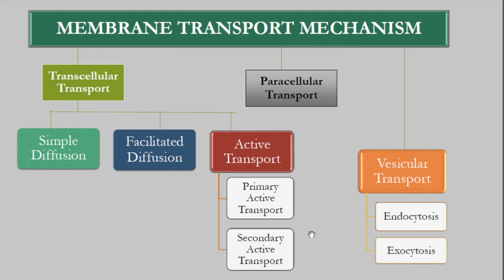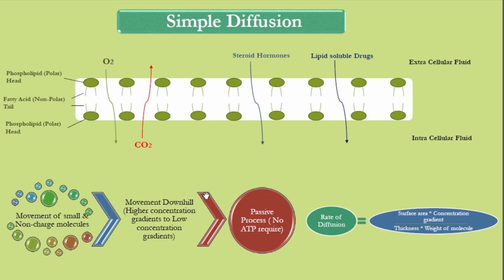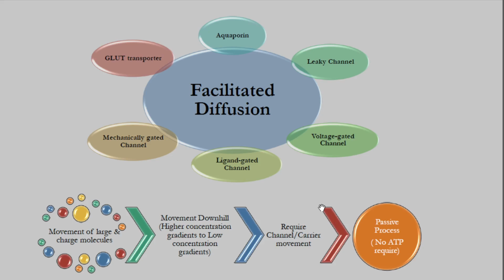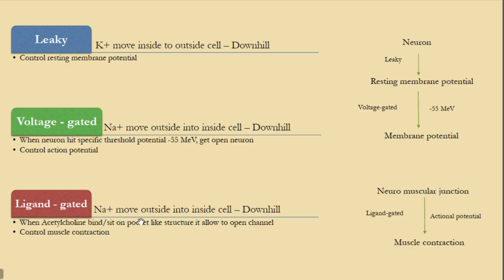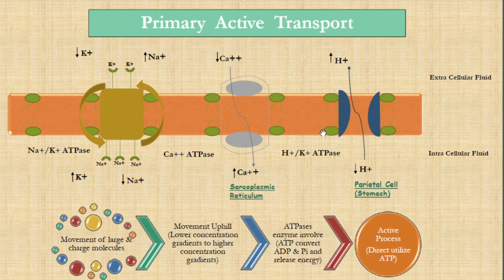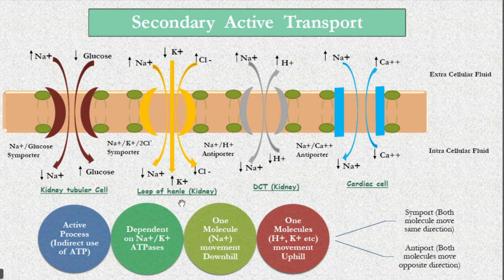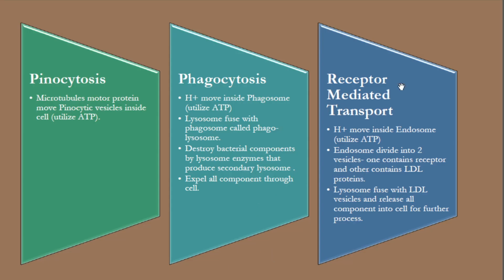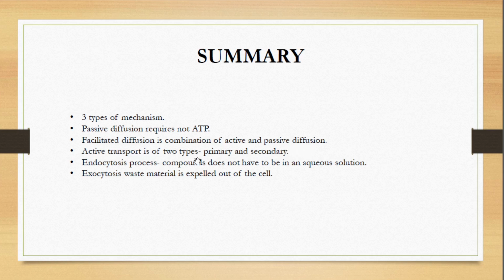Membrane Transport Mechanisms Cell Biology Part 2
Cell Biology

Part-2

Transport Mechanisms
Transcellular Transport
Paracellular Transport
Vesicular Transport

DM Brahmankar
Cell Biology Part-2